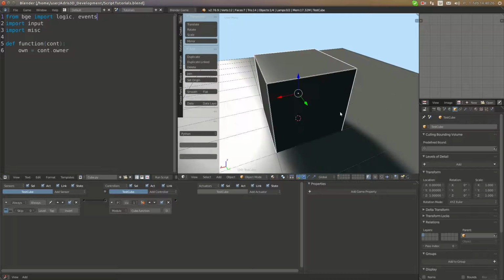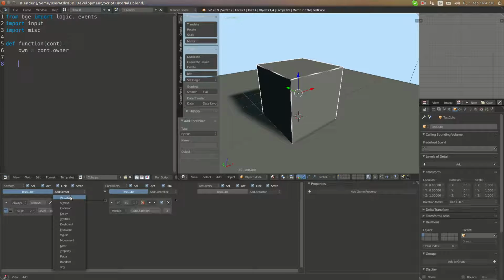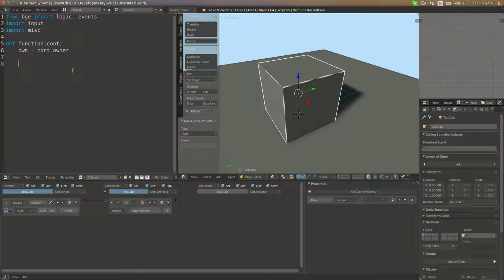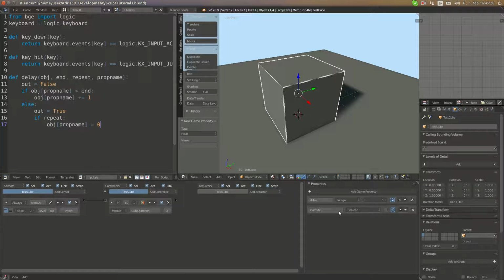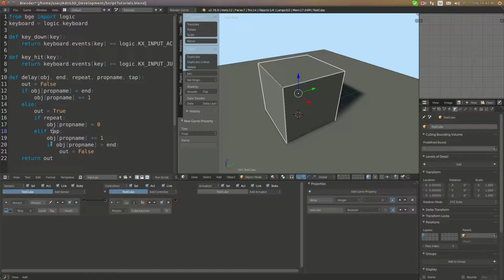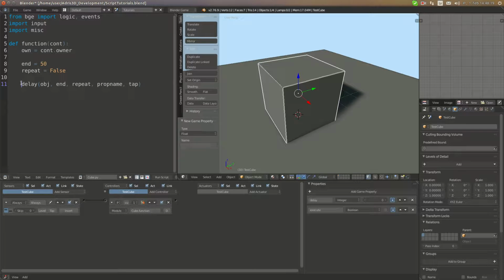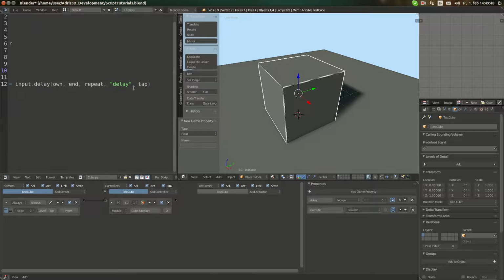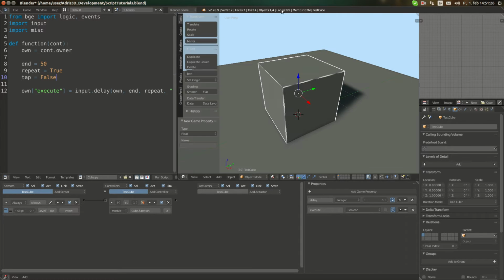Blender Game Engine Python Tutorial #10 | Delay Sensor in Python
In this tutorial I show you how to make your own delay sensor in Python.